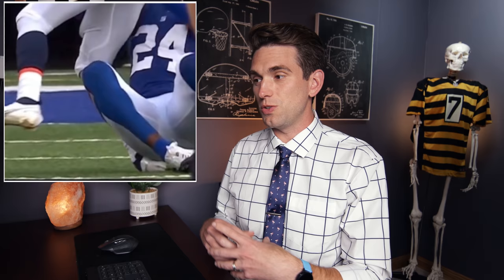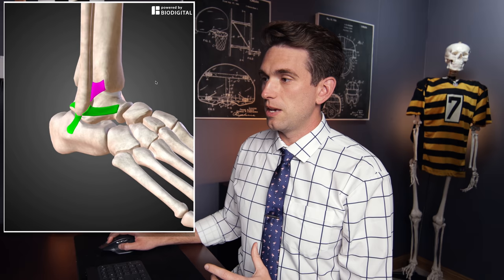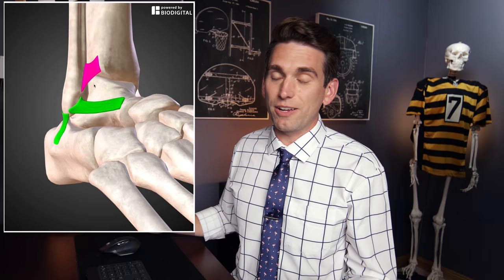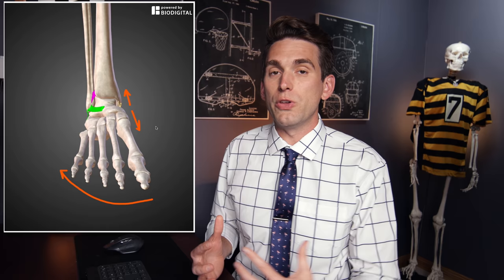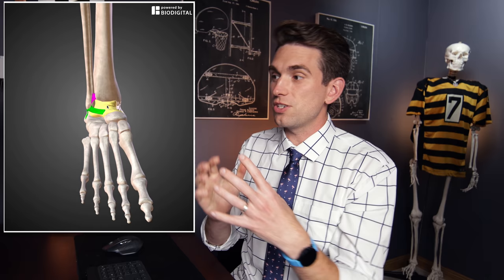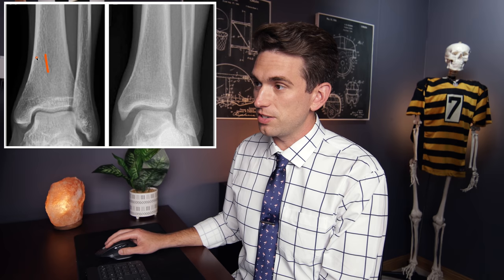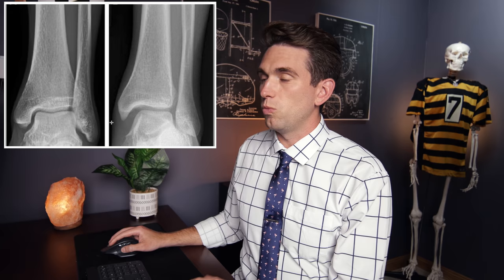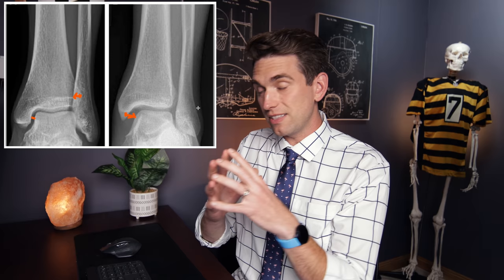Jerry Jeudy Nearly Breaks His Ankle - Doctor Explains What Happened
Denver Broncos wide receiver Jerry Jeudy suffered a bad ankle injury during week 1 of the NFL season and there was some initial concern he broke his ankle. In this video we'll review this NFL injury and take a look at what exactly happened to the Broncos young receiver.